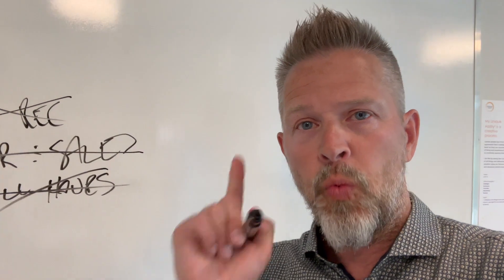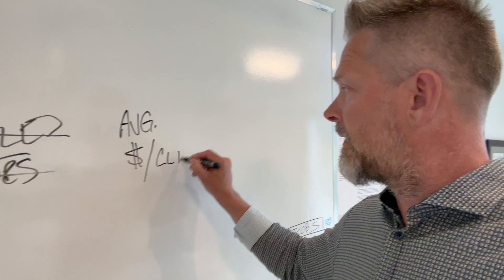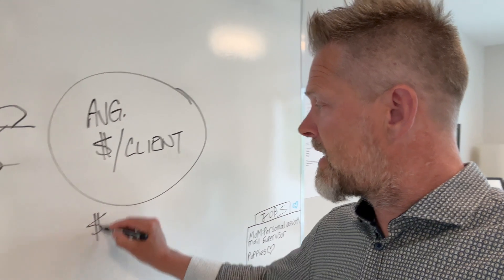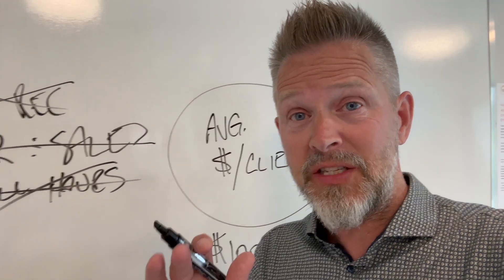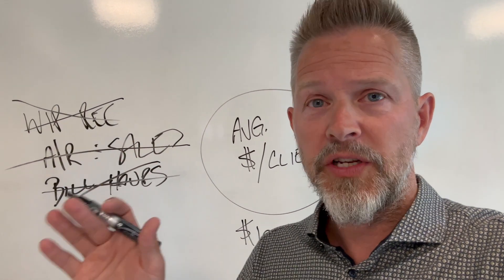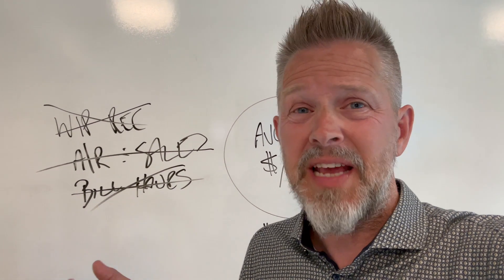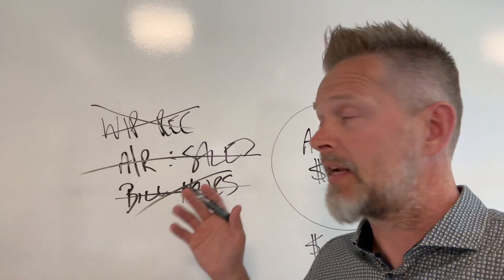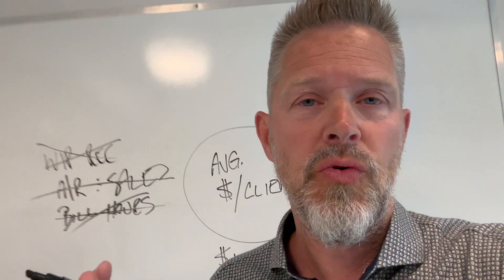The #1 Metric In Your CPA Firm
What is the most important metric in your CPA firm?

It’s the Holy GRAIL of profitability and free time. It also ensures you attract only the best clients as well.

Curious as to what it is?